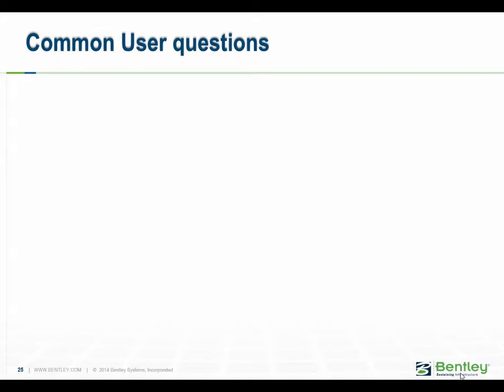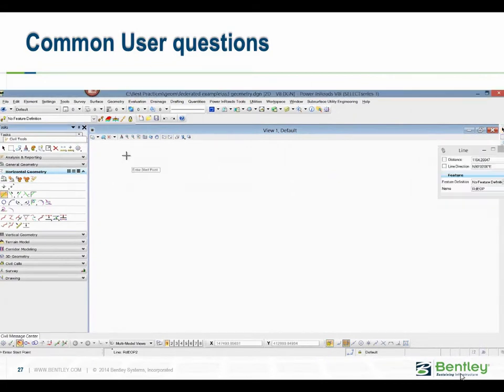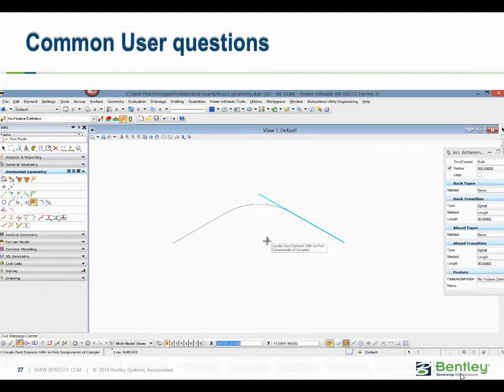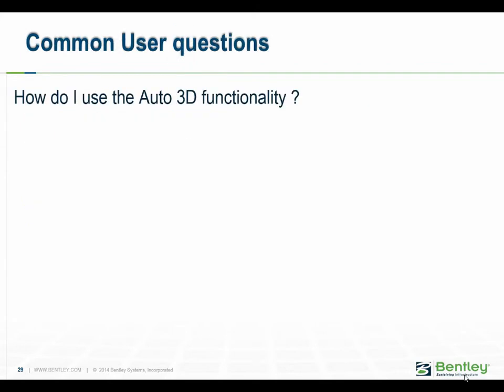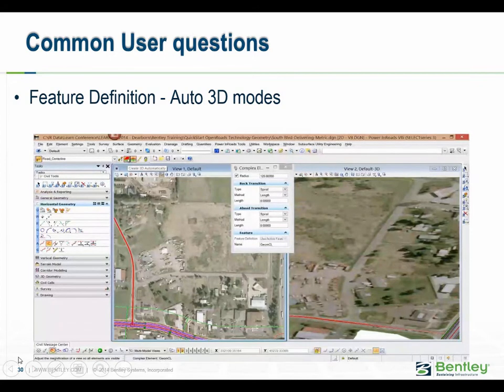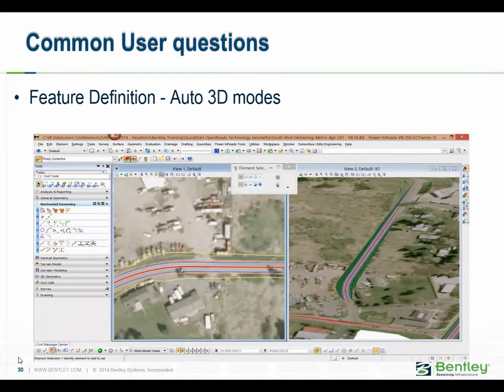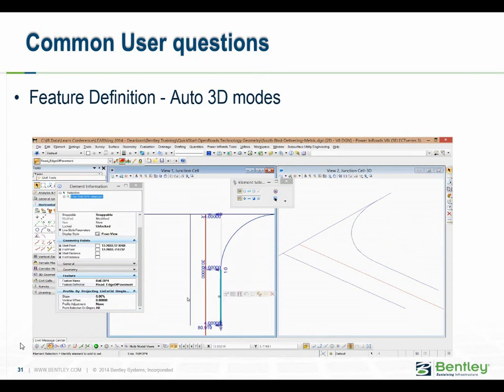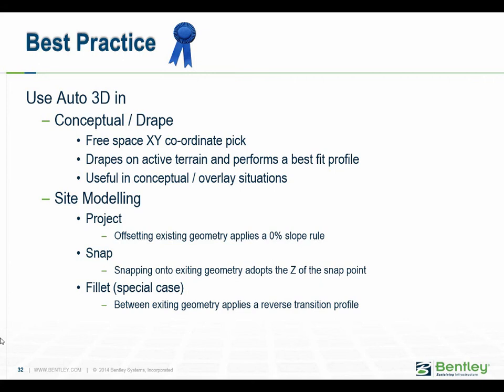4Commonly Asked Questions Part 1